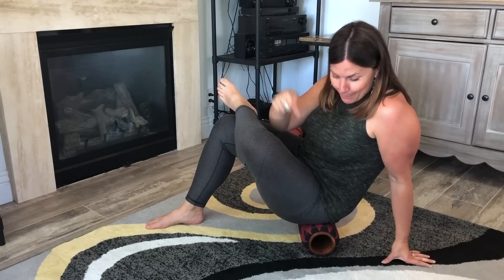When releasing your glutes BACKFIRES: how to eliminate hip pain without touching your glutes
// VIDEO DESCRIPTION //

You’ll see it on almost every foam roller insert, website and how-to demonstration: someone sitting on a foam roller on their glutes, presumably trying to “release” their glutes, or hips.

Every week I get emails from people who tell me how frustrated they are because no matter how many times they release their glutes, their hip pain keeps coming back.

Have you ever gotten a massage and had the therapist dig their fists or elbows in your glutes and tell you how tight your hips are? I have, and an hour later my gluteus medius was spasming like crazy. I had to go run up a mountain and get my glute back its contractility before it stopped spasming.

Many times a client of mine will beg me to release their glutes, and I offer them my warning: if I do this, your pain could get worse. If you’re willing to risk that, we can find out if it’s the cause of your pain. I’ve been doing this work since 2008, and in all that time I would guess maybe 5 people out of a thousand needed me to get into their glutes to get out of pain. Meanwhile, most of the people who begged me to try it experienced either no benefits from it or got the same spasm I did.

That’s because where the pain is (or spasm), isn’t the problem. Releasing the part of your body trying desperately to stabilize your pelvis or spine despite being recruited due to major compensations, so often backfires.

Don’t let this be you!

I want you to be smart about your fascia release efforts. Instead of going after the site of pain (your glutes), you’re going to “map” your lower body fascia and find the root cause. It could be in your quads, hip flexors, IT Bands, adductors, calves, TFL...but it most likely is NOT your gluteus medius, piriformis or other glute muscle.

Are you coming here looking for solutions to posterior hip pain, glute pain, SI pain etc? Try leaving your glutes alone and do it my way...then share your results and inspire someone else to go find the root cause!

Sometimes it’s not just about knowing what TO do, but also knowing what NOT to do. Now you know :)